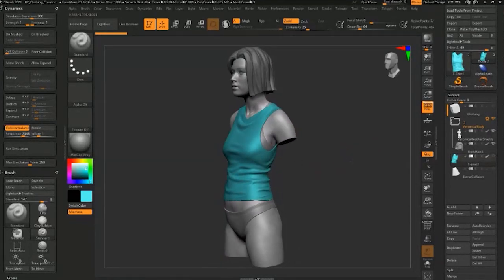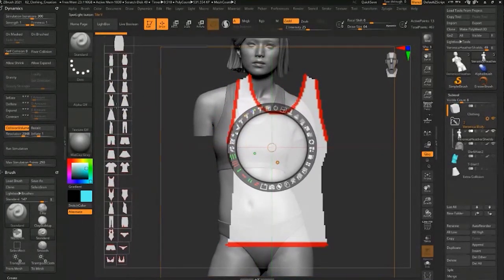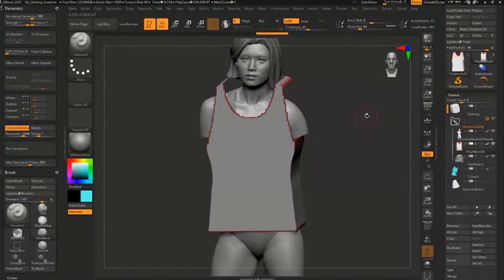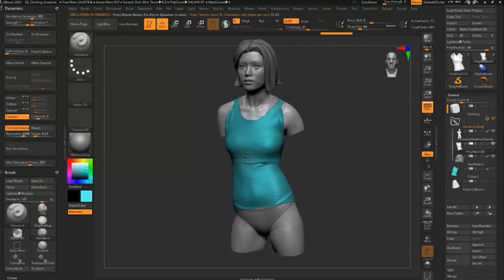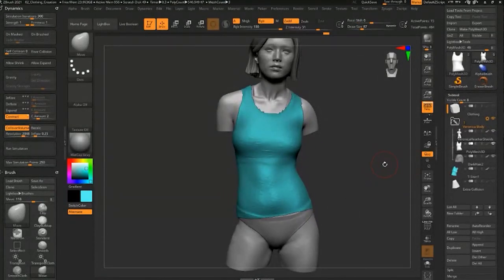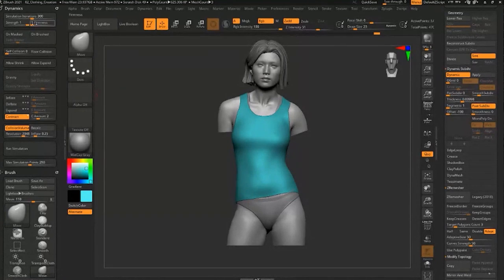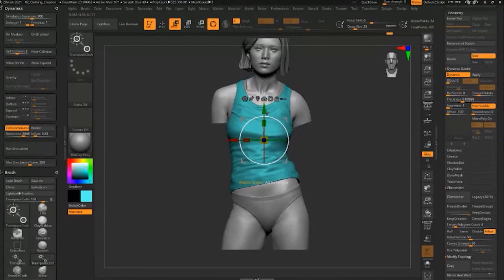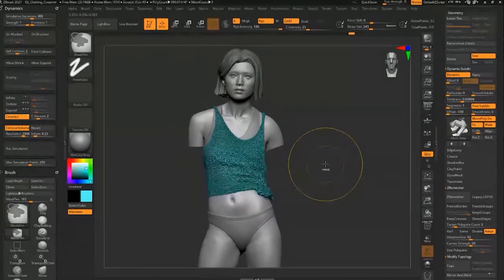ZBrush 2021 Event Stream - Clothing Dynamics - Joseph Drust